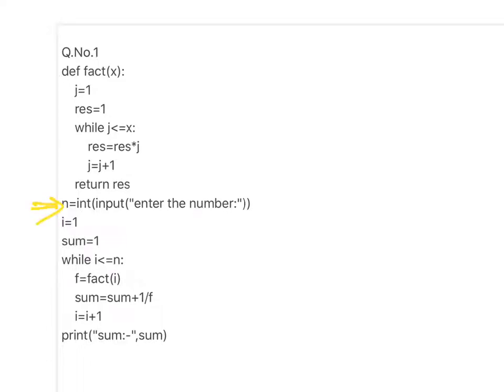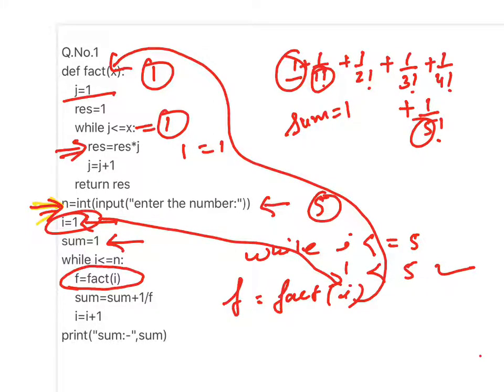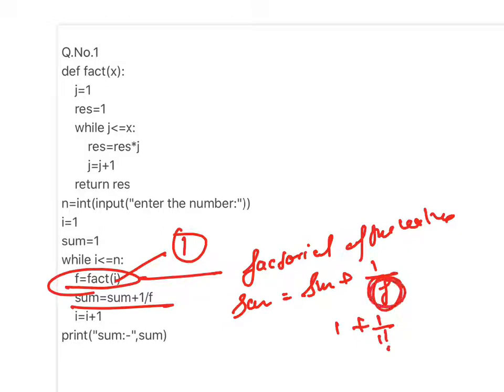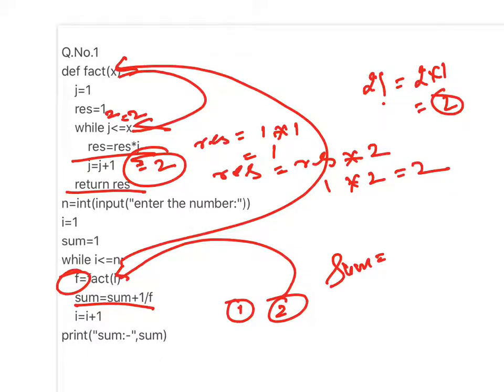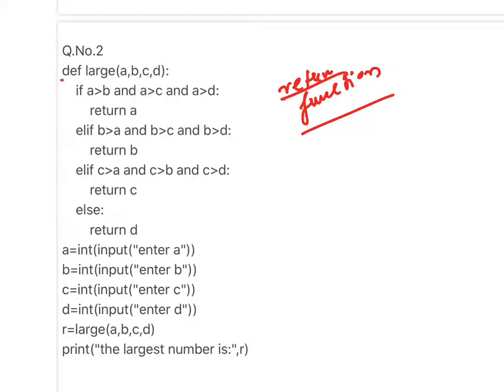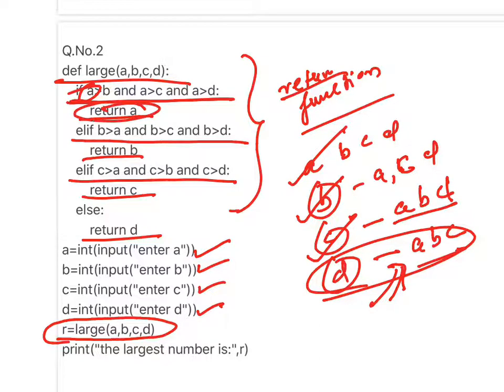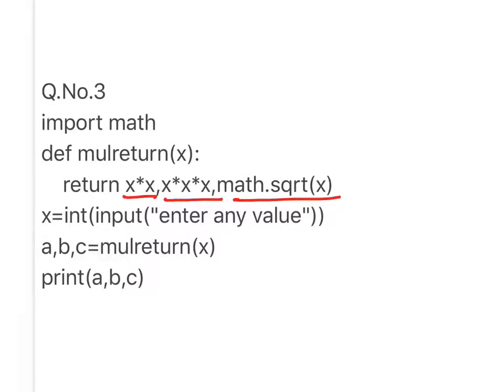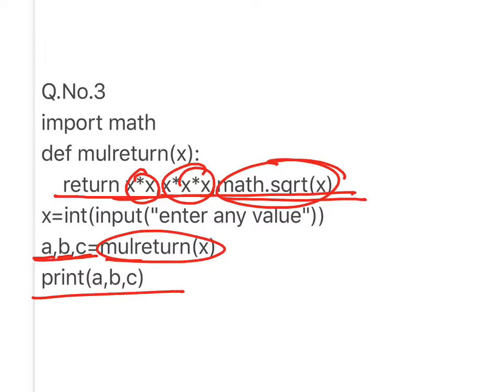Programs to calculate the sum of series 1+1/1!+1/2!+.... , using return statement etc.